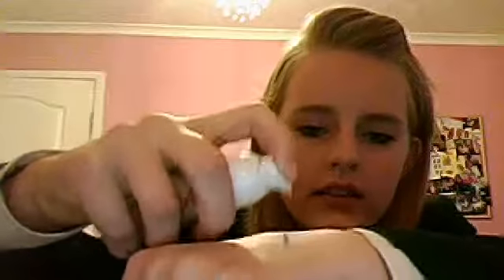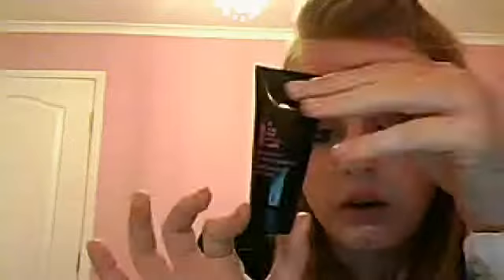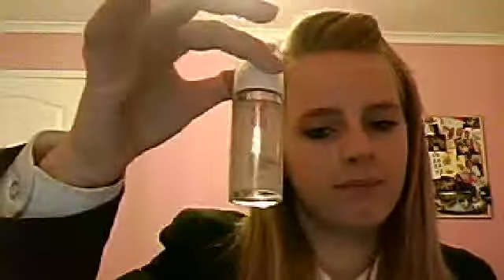drug store foundation review